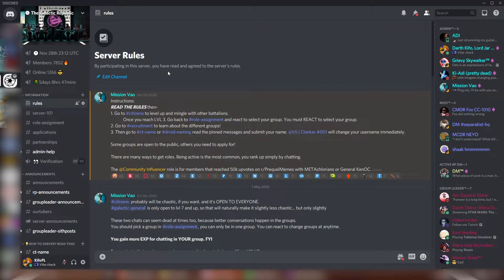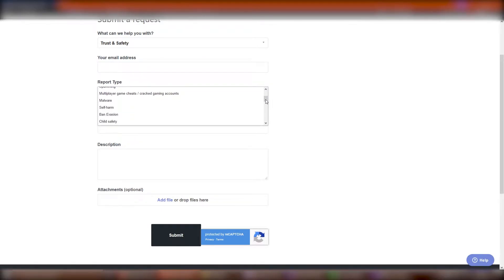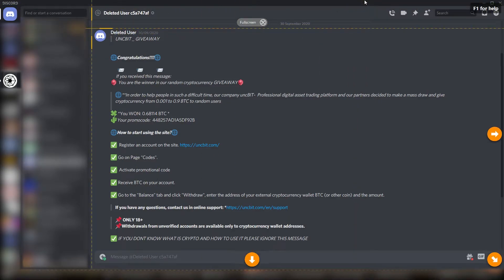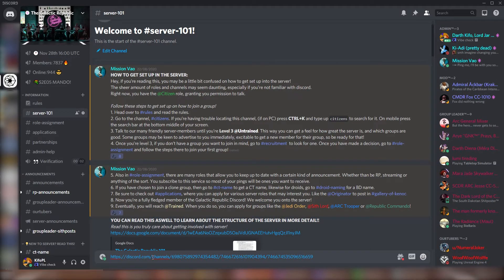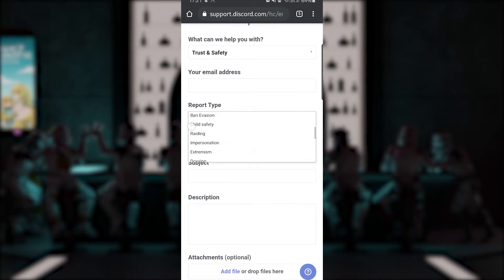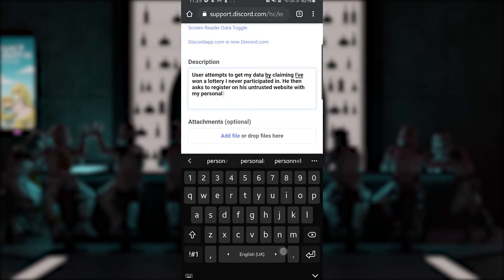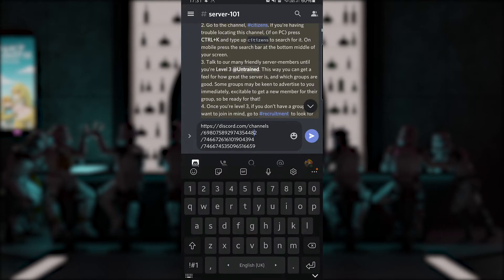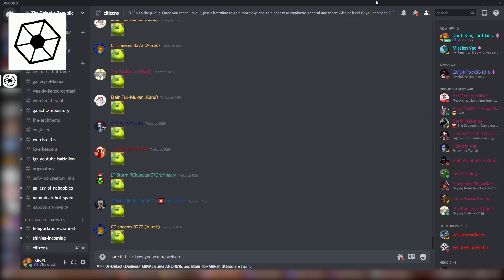HOW TO: REPORT USERS TO DISCORD STAFF [BOTH PC / Mobile]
If you are watching video, then you must be wondering, "How do I properly report someone to the Discord Staff?". Sadly, there are many spam accounts, who attempt to scam, or very mean users posting NSFW / illegal content on the servers. This video was made to very thoroughly and as clear as possible explain everything you should know about reporting users to Discord staff. To make things even more clear, feel free to use these timestamps in the video:

00:00 - Intro
00:50 - Reporting users on PC
03:53 - Obtaining IDs on PC
05:36 - Reporting users on Mobile
08:19 - Obtaining IDs on Mobile
10:07 - Outro

Leia theme (Lo-Fi remix) by Kifo (Keep listening until this song pops in)
Piano improvisation piece by Kifo: n/a